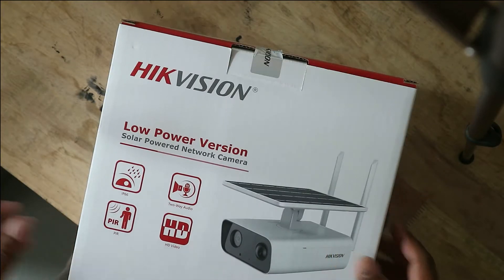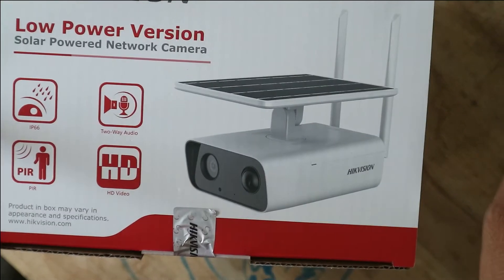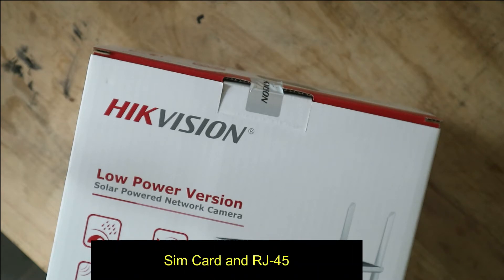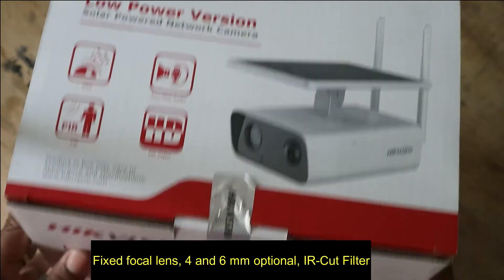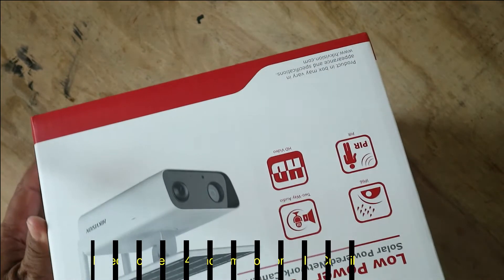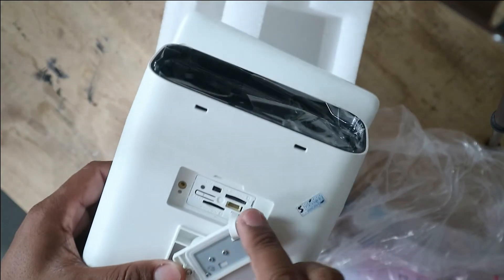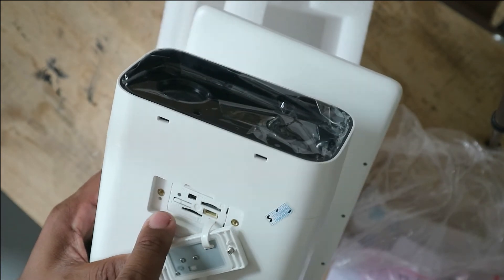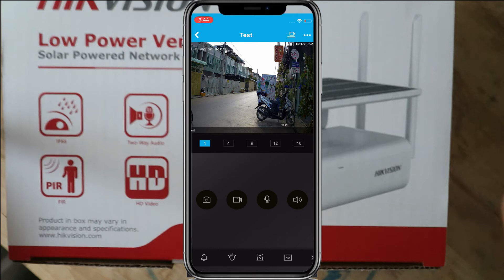Hikvision Solar Power security Camera unboxing and review | DS-2XS2T41G0-ID/4G/C04S05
Hello Guy!
In this video I unboxing and review some of spec or key point of HIKVISION camera security that is Solar Power Model: DS-2XS2T41G0-ID/4G/C04S05.